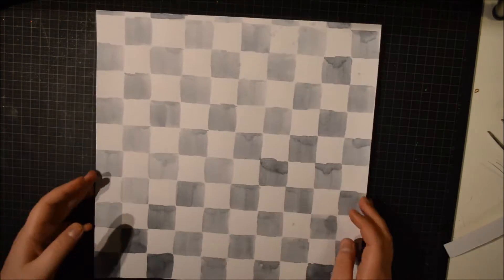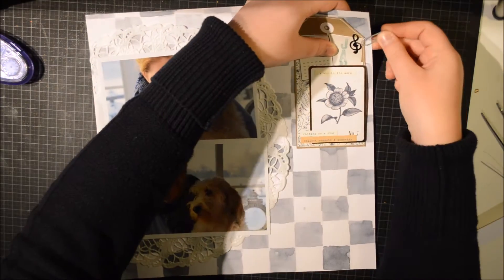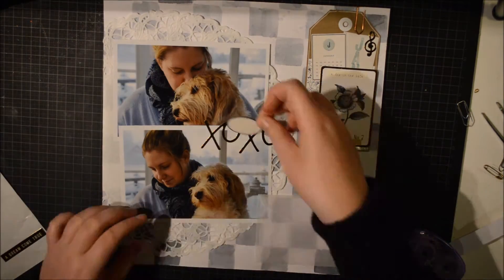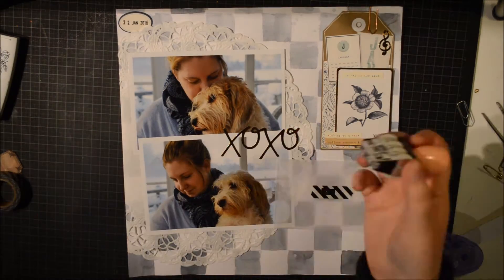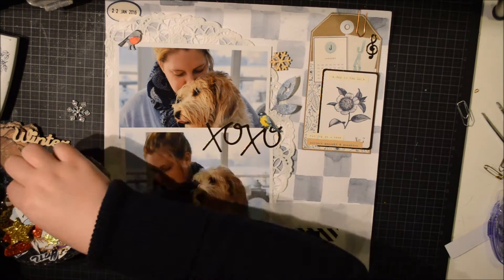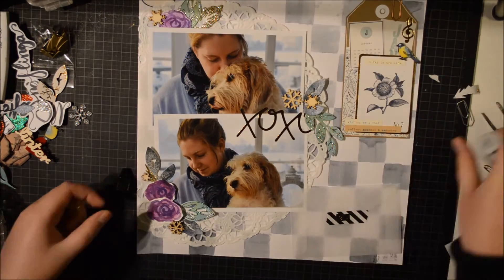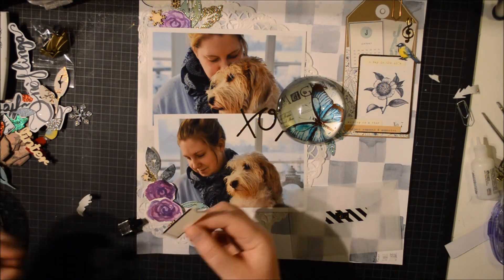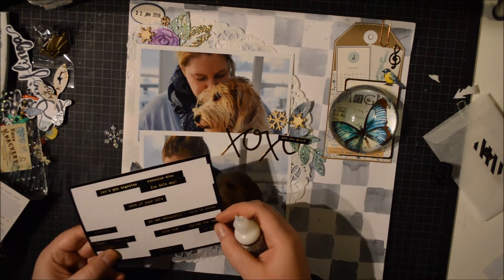"Julia at 22" scrapbook page process video